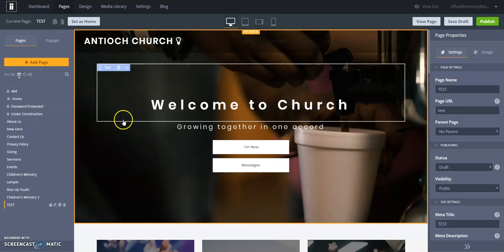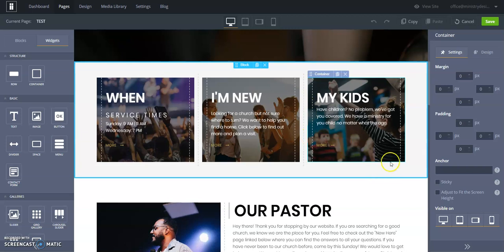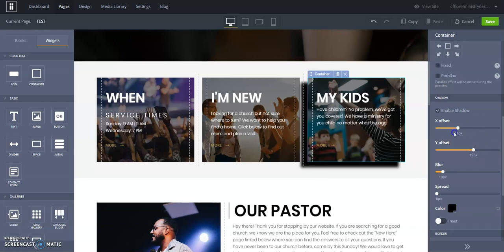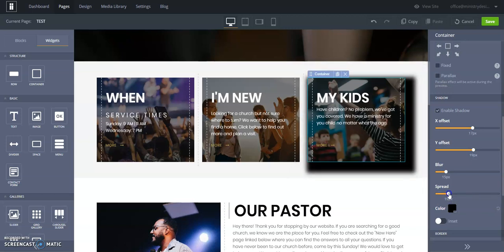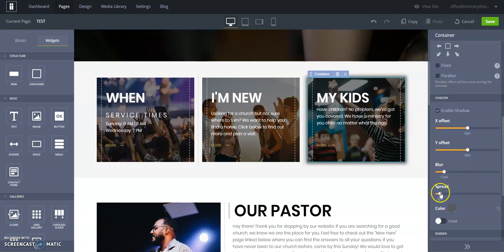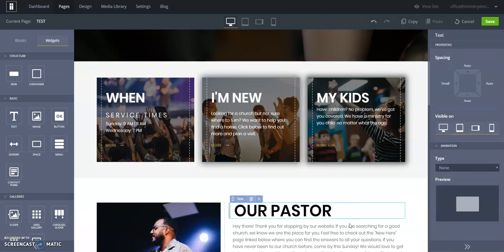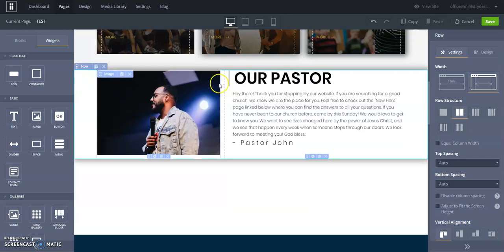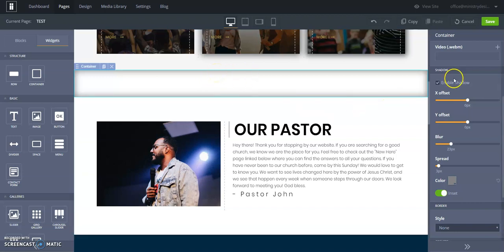Shadow Tool | Ministry Designs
Learn how to use the new shadow tool in our latest update, version 3.3.5!